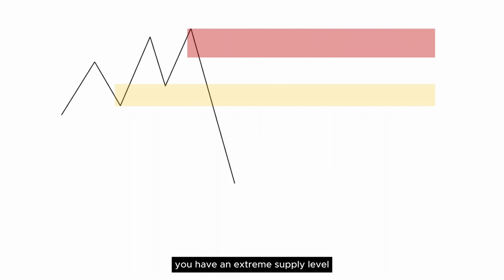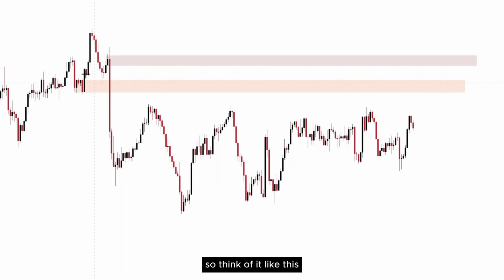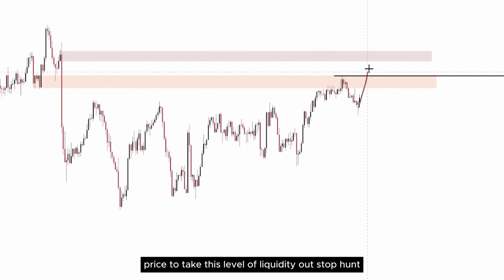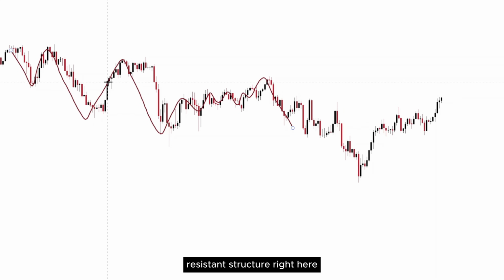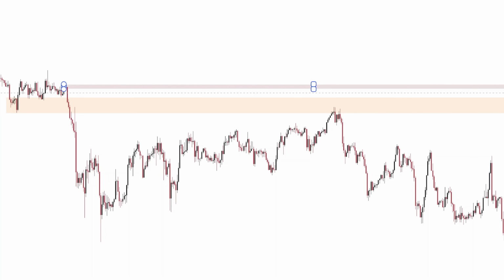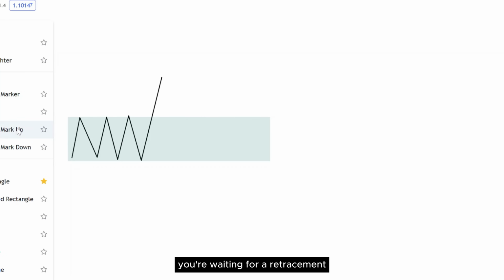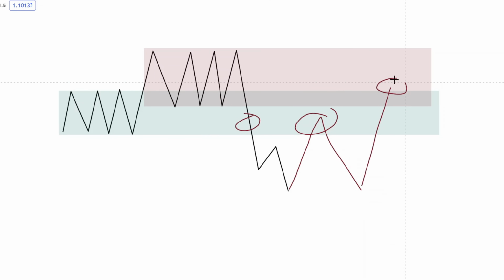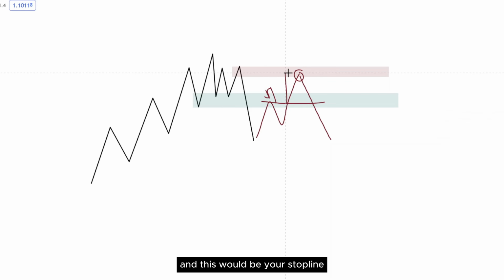Liquidity Inducement Origin | ETM Concepts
In this lecture we cover the origin of liquidity inducement theory. the inducement area is a reaction from a suppressor area and that what we cover in this price action lesson.

when it comes to forex there is multiple strategies and concepts to learn and etm concepts job is to simplify everything and make it easy to digest.
liquidity grabs have a huge role when it comes to smart money ict style trading and mastering that by looking at price from a macro etm point of view.